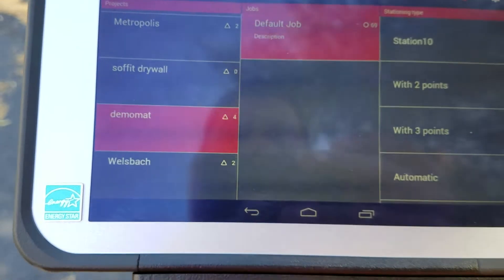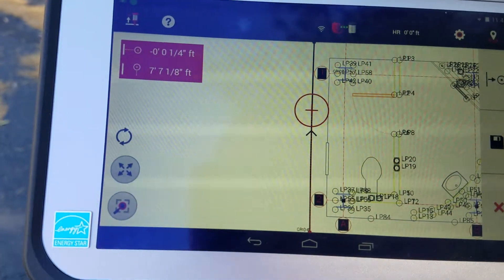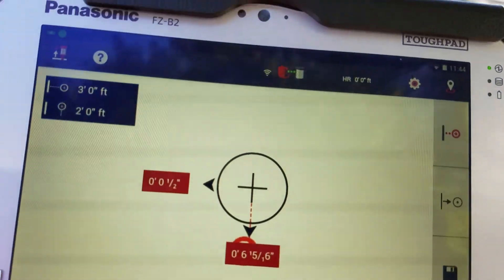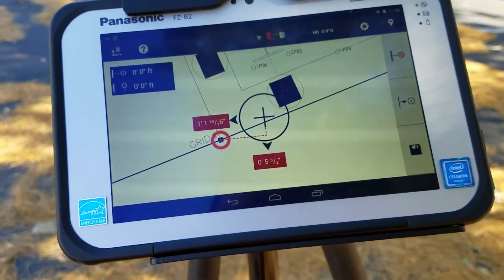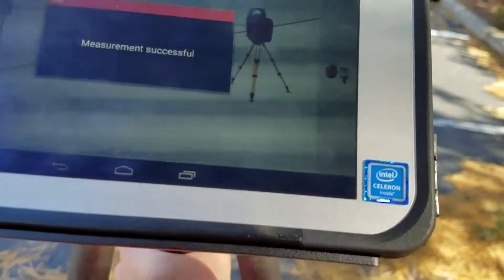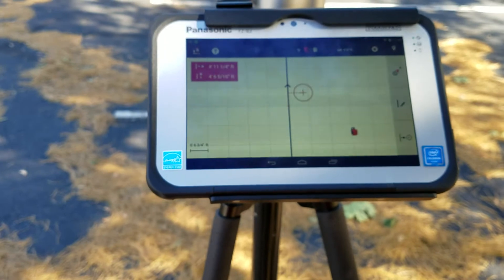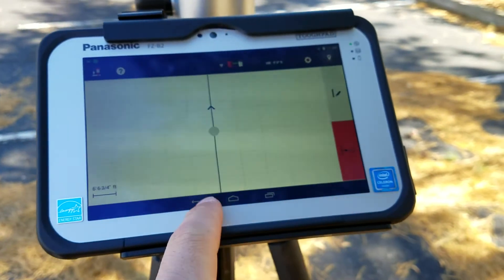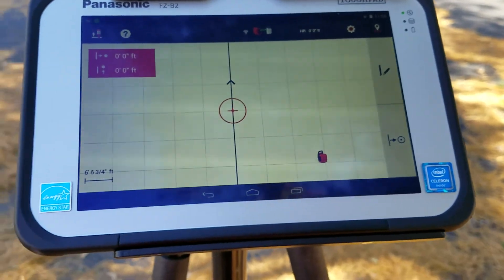Line Layout PLT 300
See the new Playlist with the new tablet here!

A simple tutorial of how to use the line layout function on the PLC 300 with the PLT 300.